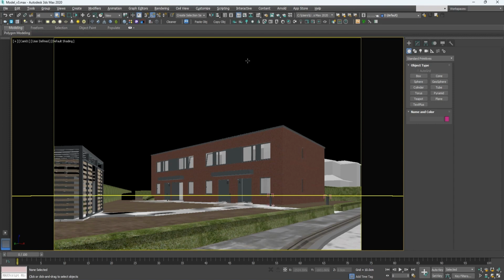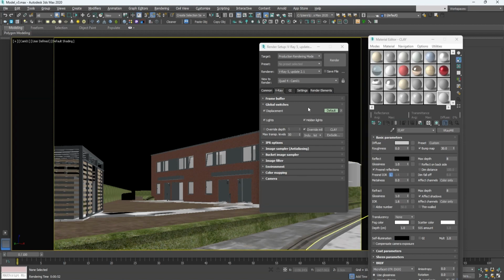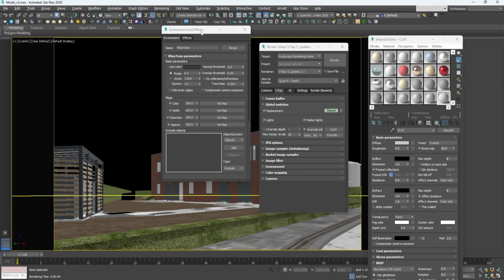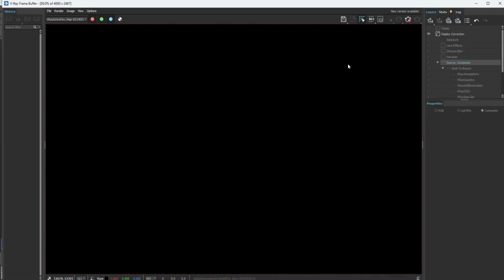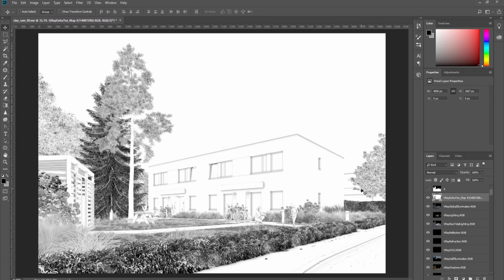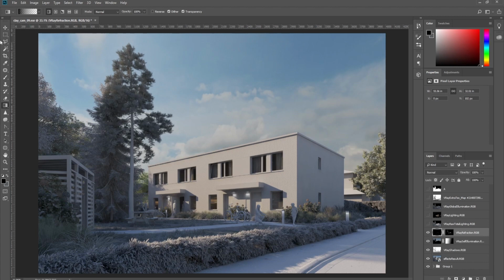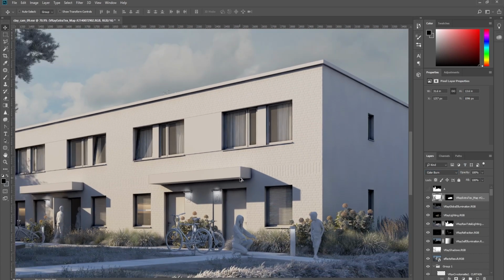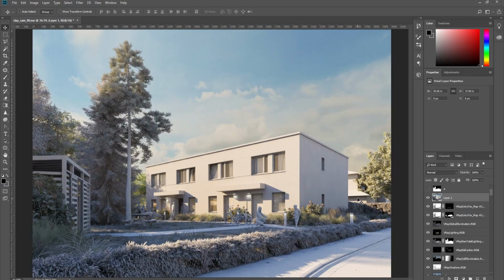👑 Learn How to Make Stunning Clay Renders - 3ds Max + V-Ray + Photoshop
🔥 Are you interested in learning how to create TOP clay renders in 3ds Max with V-Ray? If so, this video is for you. In this video, I will show you how to set up your scene, apply clay material, adjust settings, render your final image, and make its post-production in Photoshop. You will learn the tips and tricks of clay rendering that will make your models look amazing! Whether you are a beginner or an expert, this video will help you improve your skills and create stunning clay renders in 3ds Max with V-Ray!

⏱️ Timestamps:
00:00 - Why to make clay renders?
01:20 - Create clay material and assign to the scene
05:35 - Make outlines with VRay Toon Effect
09:10 - Make outlines with VRayExtraTex Element
14:25 - Postproduction of a Clay Render
25:02 - Outro

🔥 Speed Up Work - Vray Cryptomatte 3Ds Max - BEST 1 CLICK Masks | Part 01

🔥 Speed up work | 3Ds max | best FREE scripts for Architectural Renderings, custom TABs

🔥 State sets explained - boost your work and SAVE TIME - 3Ds Max best tips